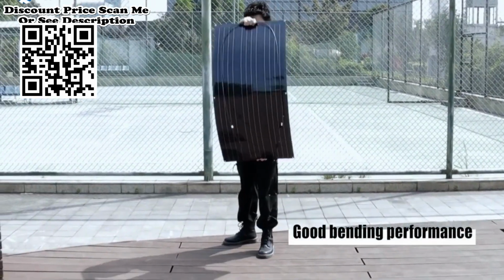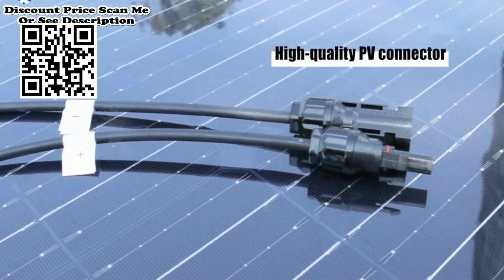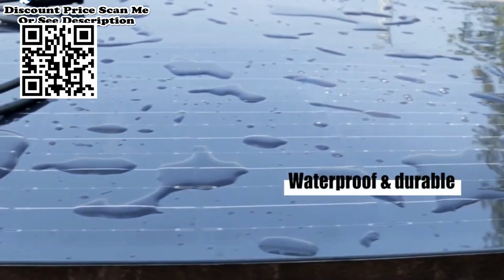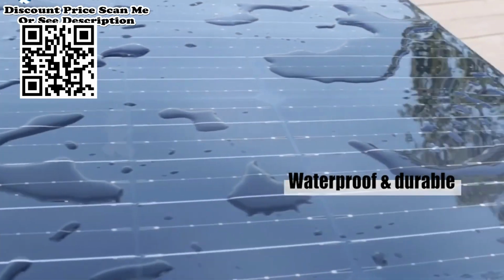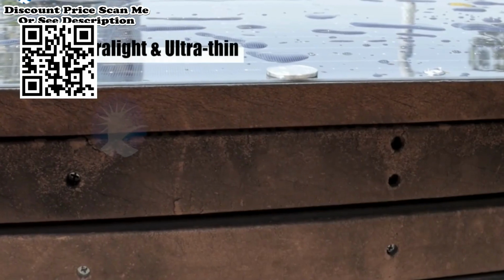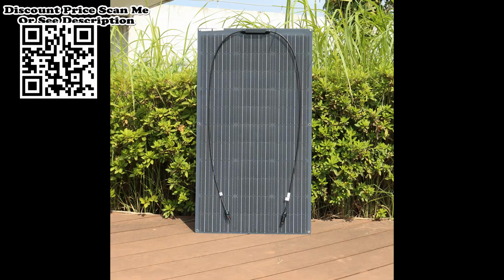100W 200W 300W 400W Solar Panel Kit or 18V Flexible Mono Photovoltaic Solar plate Review Aliexpress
xinpuguang  100W 200W 300W 400W Solar Panel Kit or 18V Flexible Mono Photovoltaic Solar plate Power 12V 24V High Efficiency Paneles Solares Review Aliexpress.
Packing list
1 x 100W 18V Solar Panel (100W)
or
2 x 100W 18V Solar Panel (2pcs 100w)
or
3 x 100W 18V Solar Panel (3pcs 100w)
or
4 x 100W 18V Solar Panel (4pcs 100w)
or
1 x 100W 18V Solar Panel (100W Kit)
1 set 3m cable with PV connector
1 set 3m cable with Alligator clip
1 X 10A Controller
or
2 x 100W 18V Solar Panel (2pcs 100W Kit)
1 set 3m cable with PV connector
1 set 3m cable with Alligator clip
1 X 20A Controller
1 set 2 in 1 PV adapter